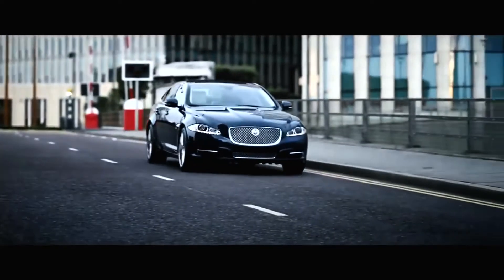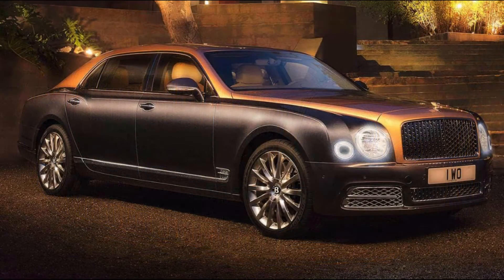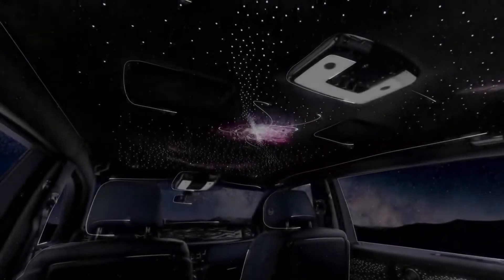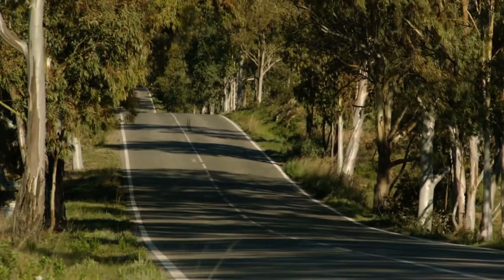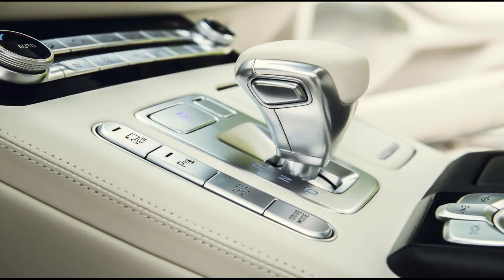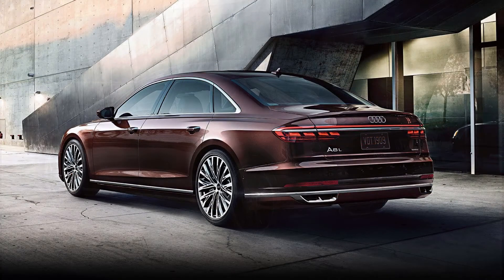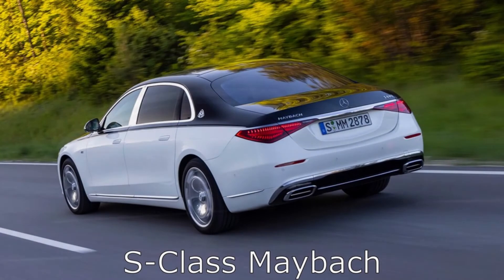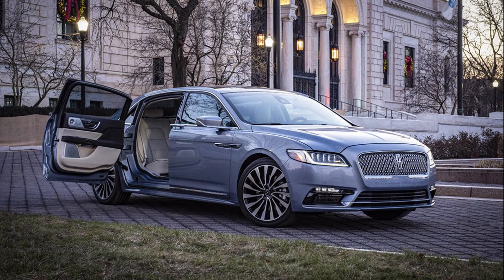Best Luxury Limousins owned by Billonaires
Welcome to AutoTechTalk!, the home of the autonomous,  the Evs, the fastest, and the most luxurious  vehicles.Here we show you how they  are designed, assembled  and driven.